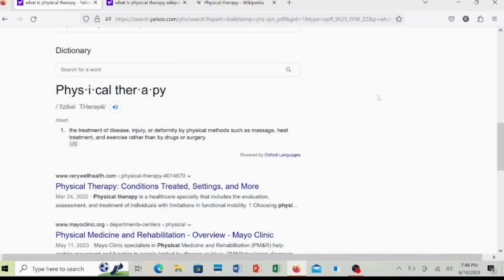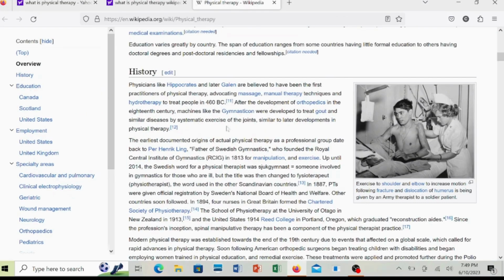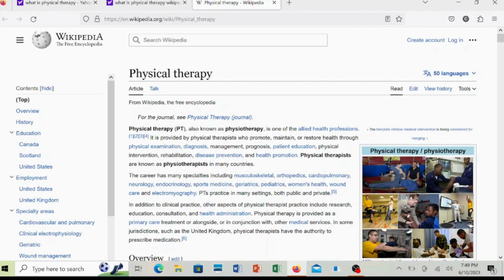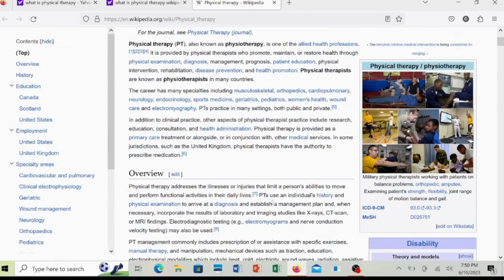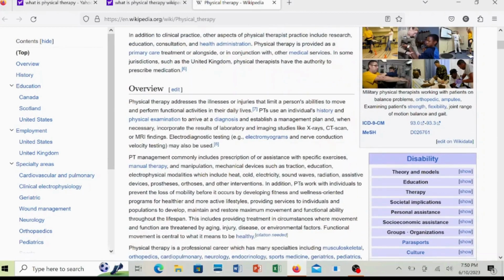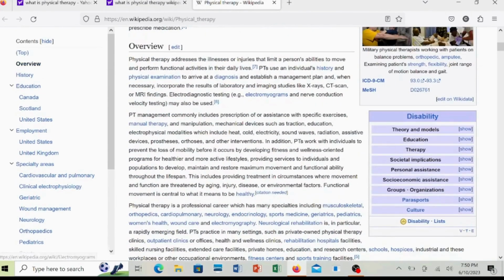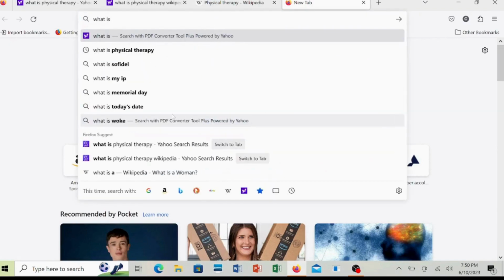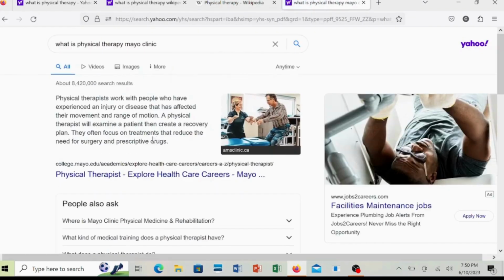Unraveling the Basics: The Fundamentals of WHAT is physical therapy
This is the 1st video in a 5-part series addressing the basic questions about the field of physical therapy. This video describes what physical therapy is and how it can help you.